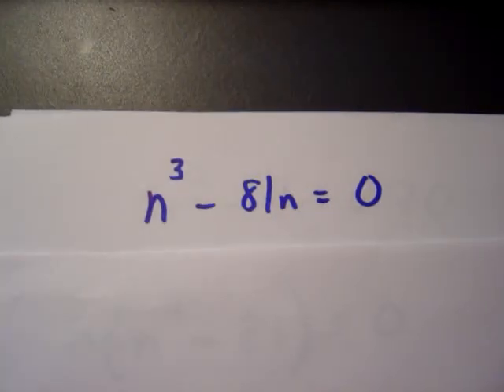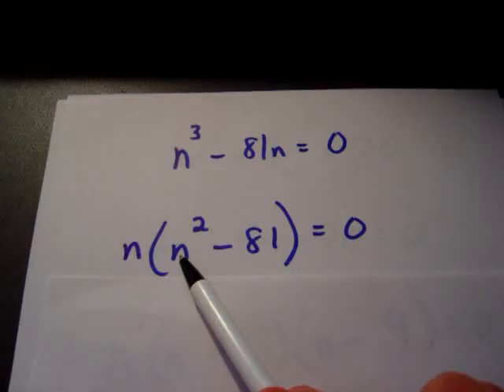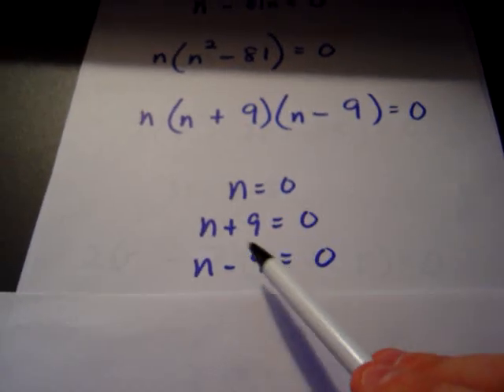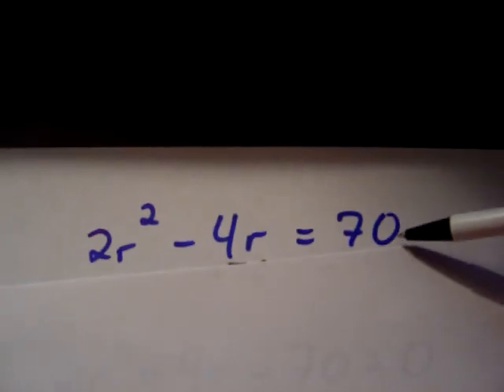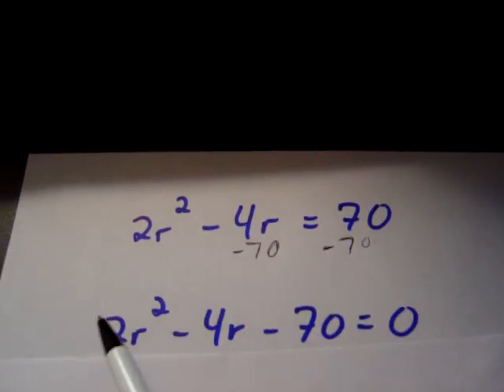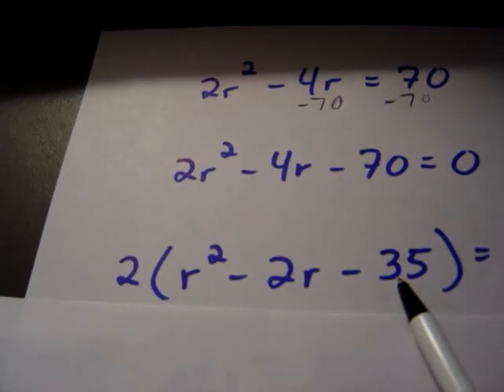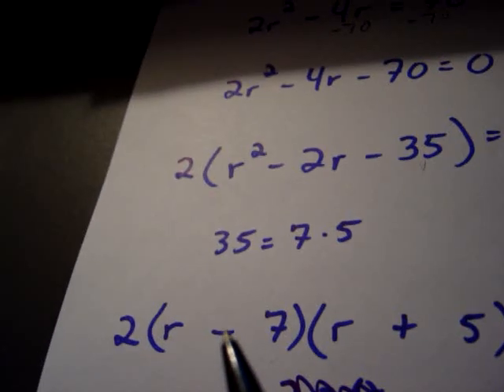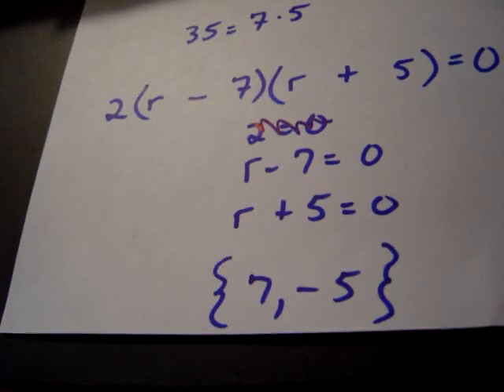Factoring to solve equations, part 2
A math video tutorial on factoring to solve equations, in Algebra I